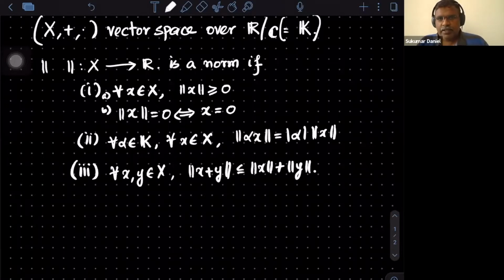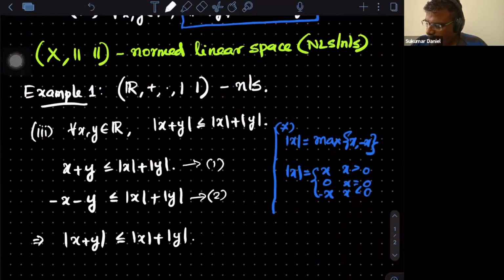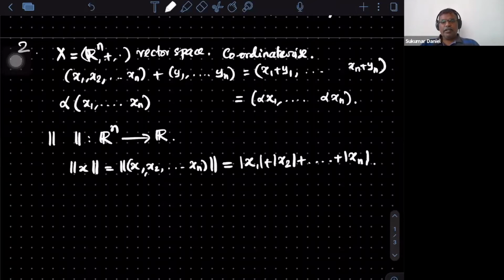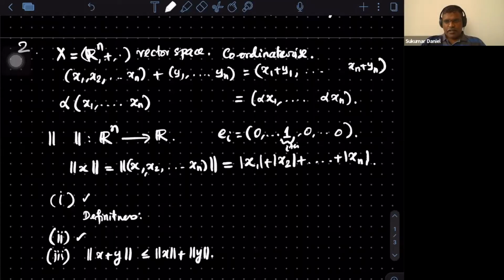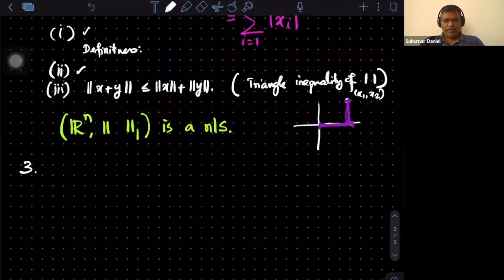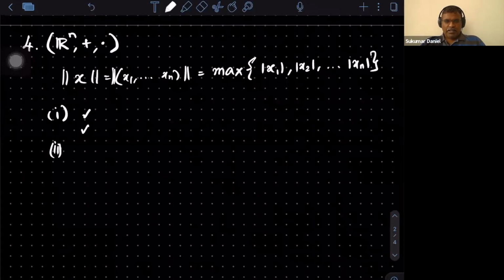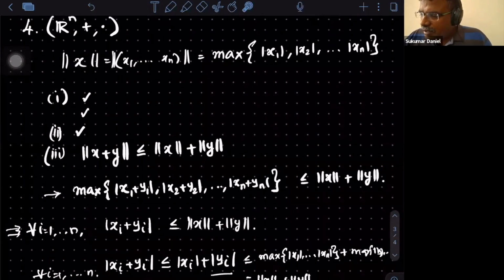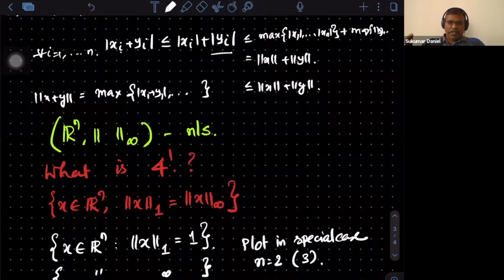Normed linear space (nls) examples - 1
Few examples of normed linear space and recurring ideas in proving they are normed linear spaces.

0:00 Definition of normed linear space
0:52 R as a nls
9:05 R^n as a nls
26:08 Product of nls
33:18 Another norm on R^n (sup norm)
45:05 General products
47:28 Different norms on same space
49:18 Problems to try